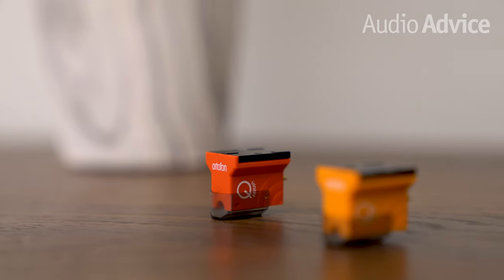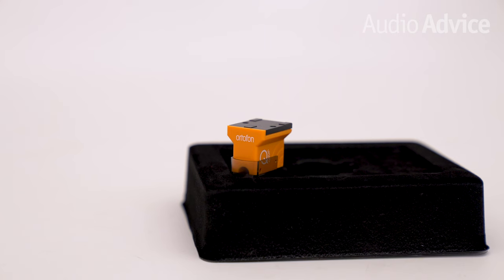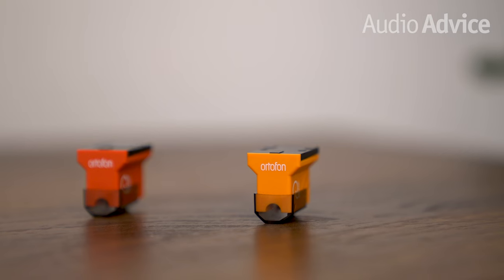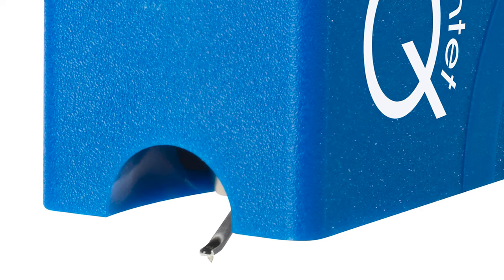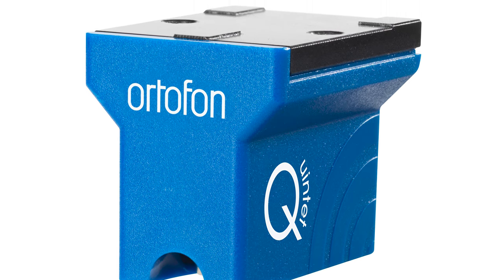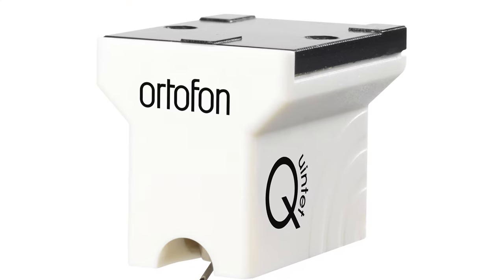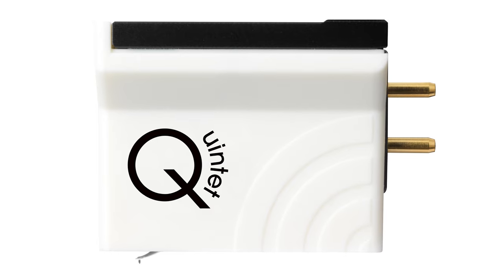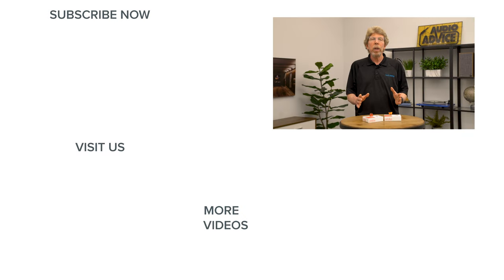Ortofon Quintet Moving Coil Cartridge Series Review & Comparison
This video is about the Quintet series of moving coil cartridges from Ortofon. Ortofon has been making phono cartridges for over 100 years and the quintet series of moving coil cartridges offer incredible performance for their price. Moving coil cartridges require a special phono preamp as they produce a much lower output than moving magnet cartridges, but the details and dynamics they can reveal is unmatched. In this video we will cover the Quintet Red, Blue, Bronze, Black S, and Mono. If you want to read more about these cartridges be sure to click the link below to be taken to the full review on audioadvice.com.